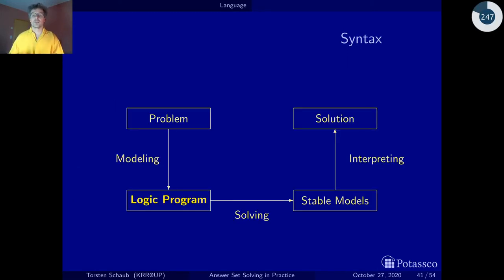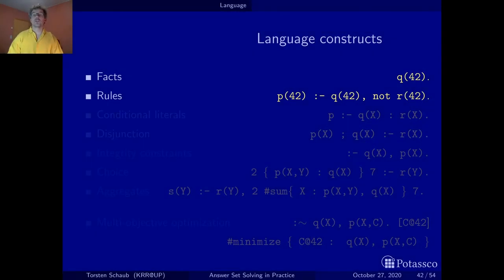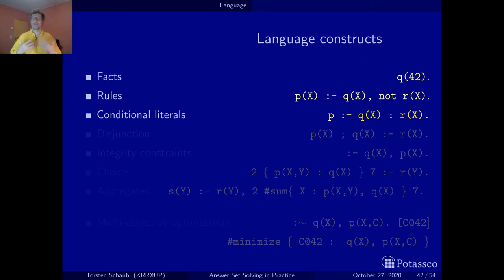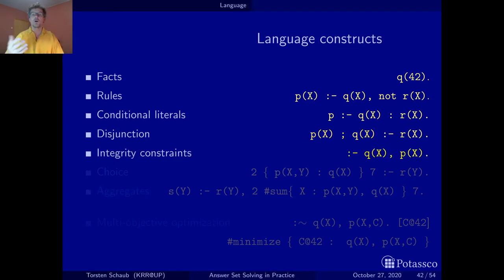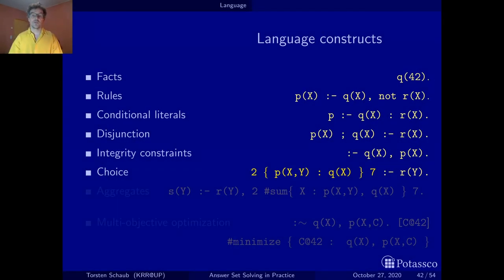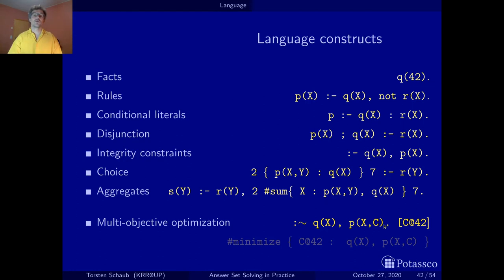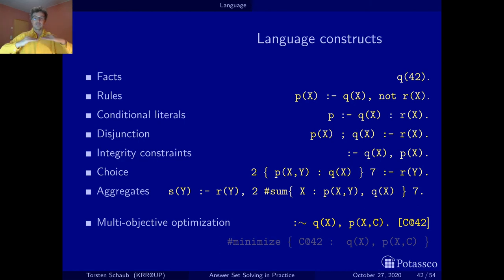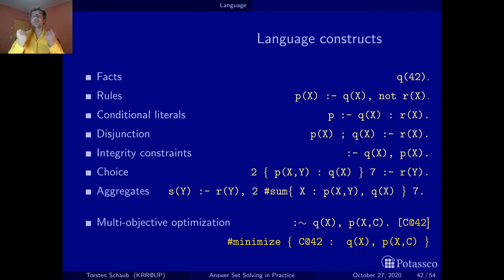Answer set solving in practice, introduction, language (PROBLEM at 5:00)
An overview over the main language constructs provided by ASP systems

**ATTENTION** This video has an issue around 5:00min - A new version is on the way